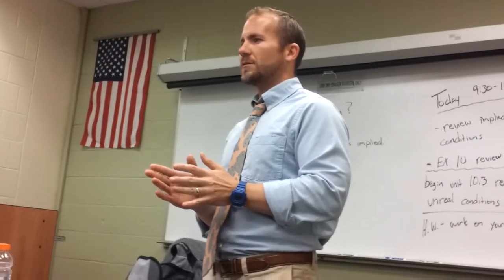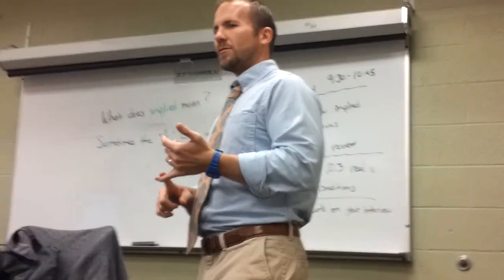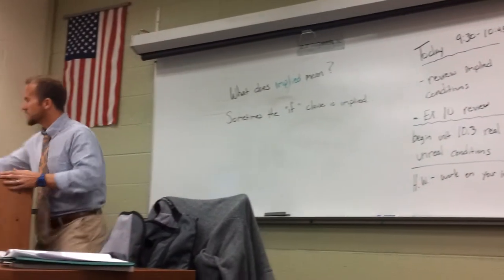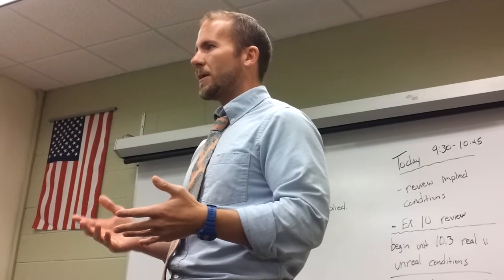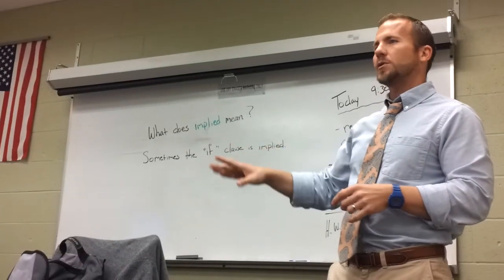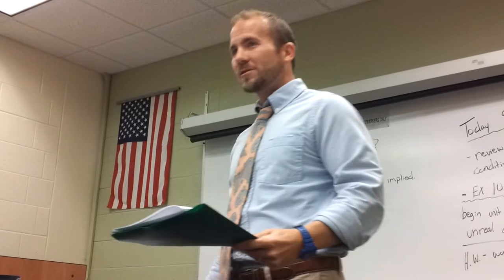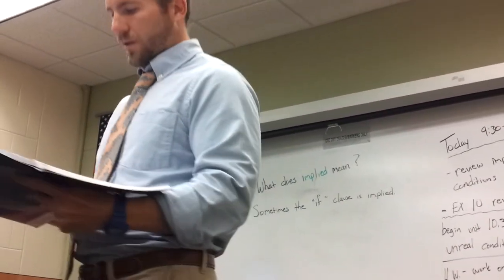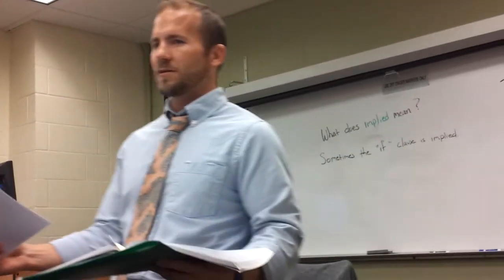Mr. Cowan's class.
Implied conditionals